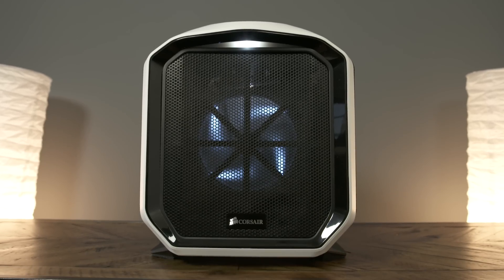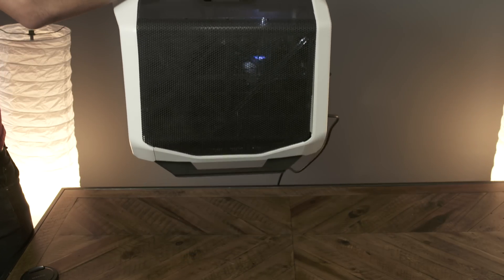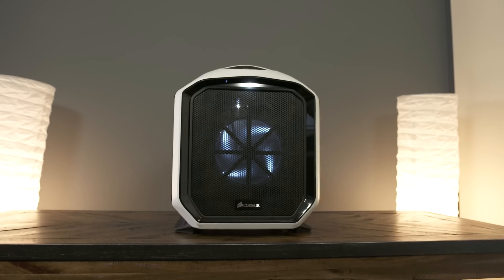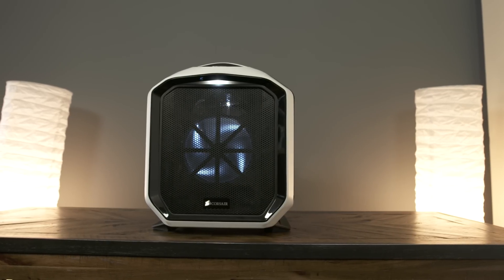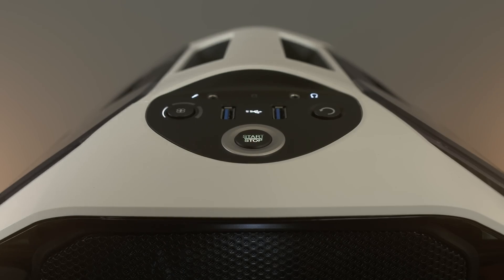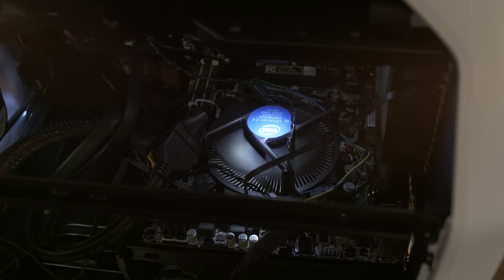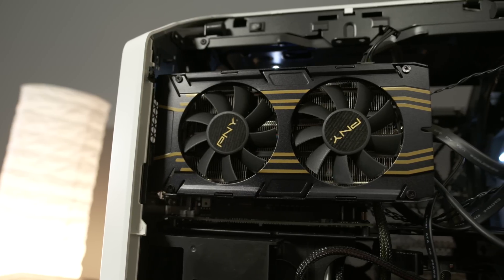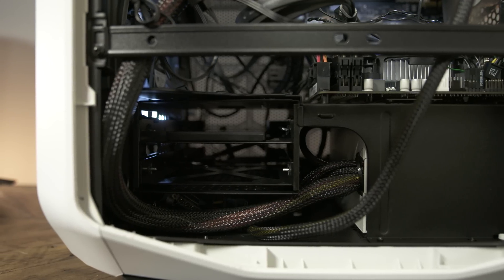The Weapon X - $1,000 PC Gaming Build (October 2015)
Weapon X System Parts List:
Motherboard: Gigabyte Intel H81 Mini ITX
CPU: Intel Core i5 4590
RAM: Crucial Ballistix Sport 8GB Kit
SSD: SanDisk Ultra II 480GB
PSU: Link to Sentey 725w PSU
Case: Corsair Graphite Series 380T
GPU: PNY Geforce GTX 960 2GB XLR8 Elite OC